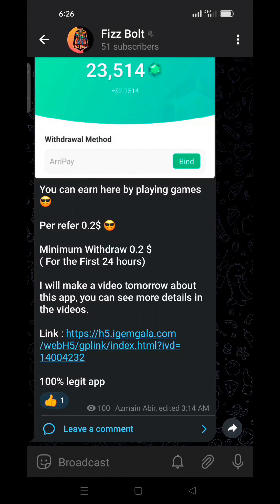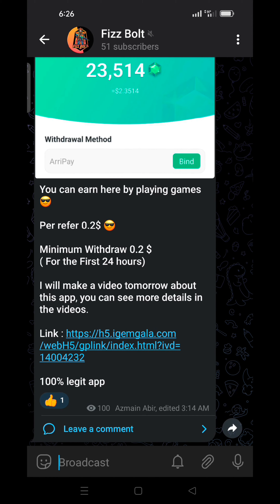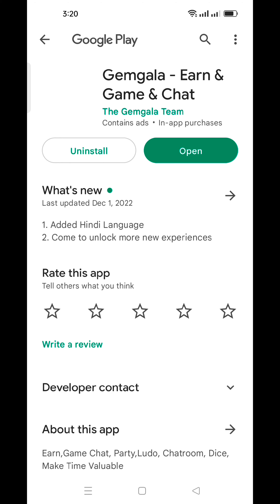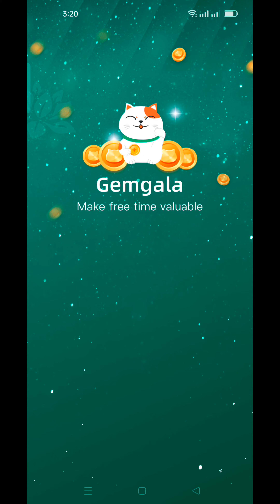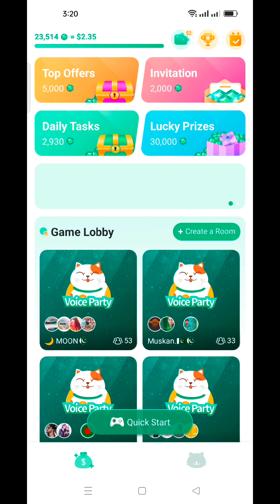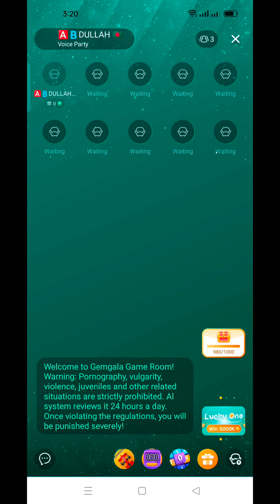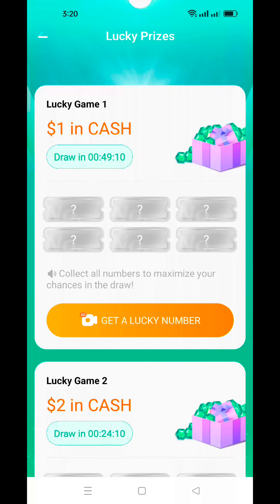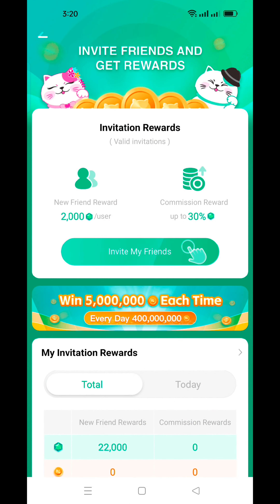Earn Daily 10$ By Playing Games! Gemgala App | Best Earring app 2023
Earn daily 10$ by playing games!  Gemgala app | best earning app 2023 ||

Topic :
online earning. earn money online And make money online Or how to earn money online? how to make money online? online earning websites? online income? how to?
Wanna Know? Watch The Video!!!

real earning money
easy Cash Reward
best way to earn money online for students without investment
the best platform to earn money online for students
earn money online course
earn money online daily
earn money online daily withdrawal
earn money online data entry jobs without investment
daily earn money online without investment